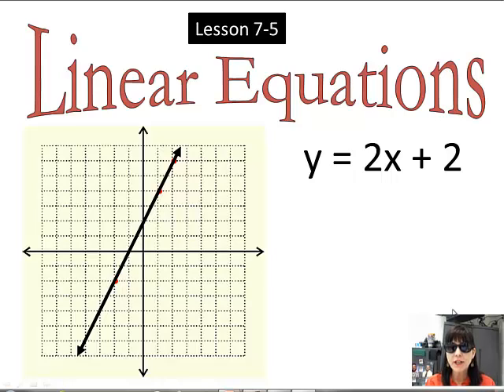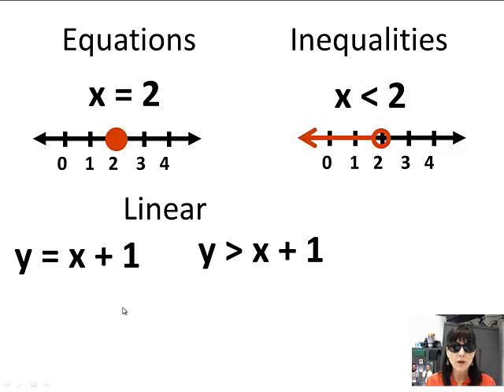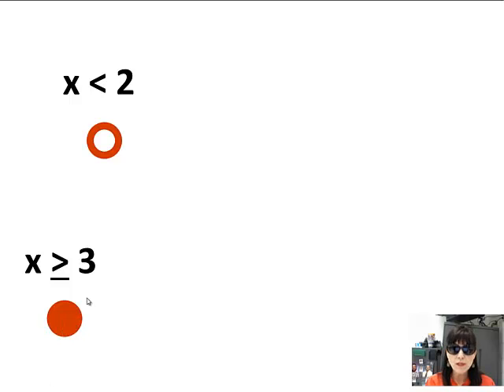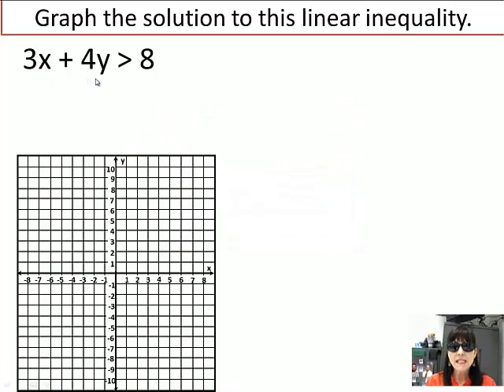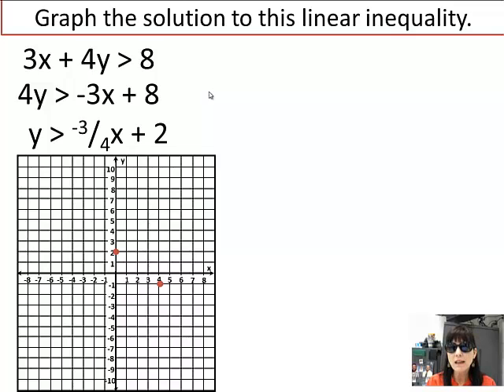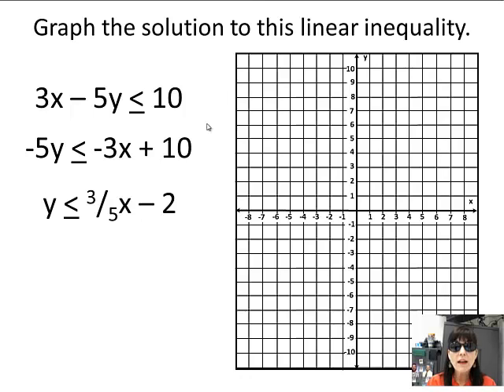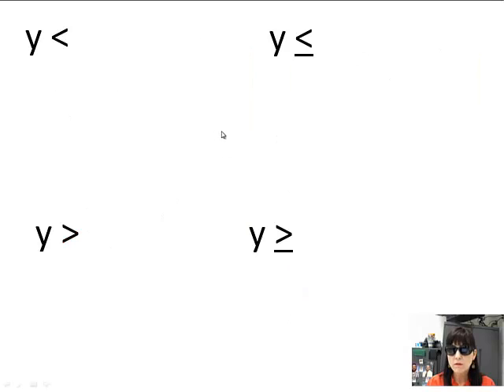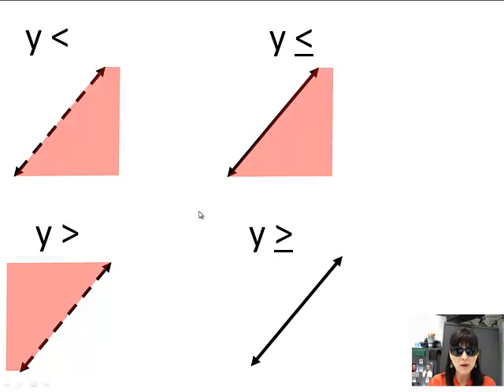7 5 Linear Inequalities